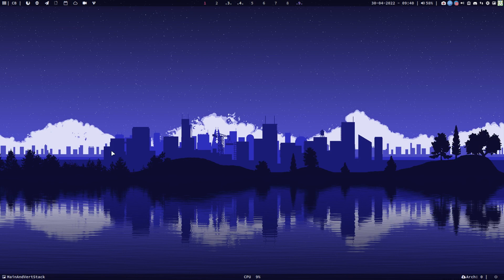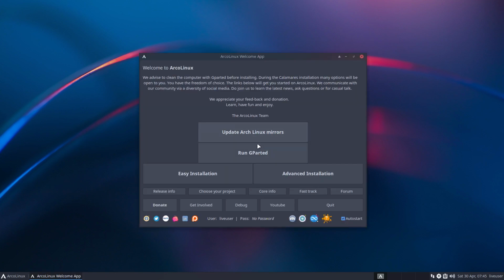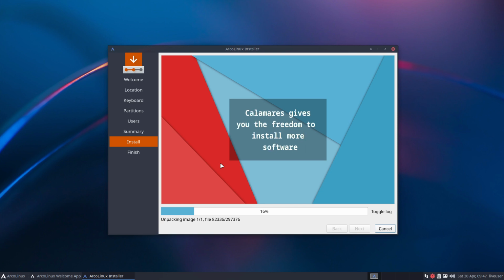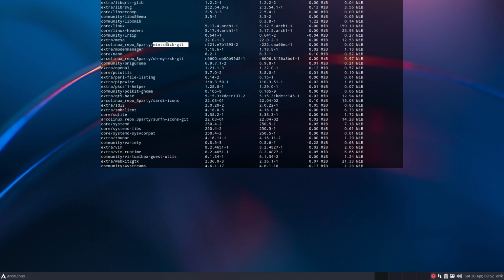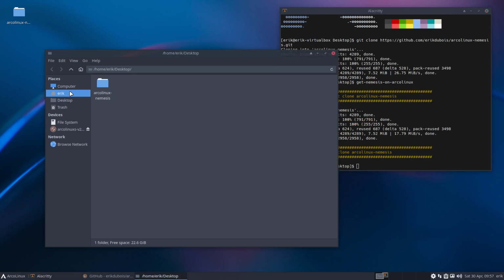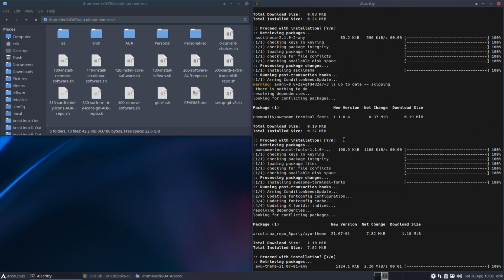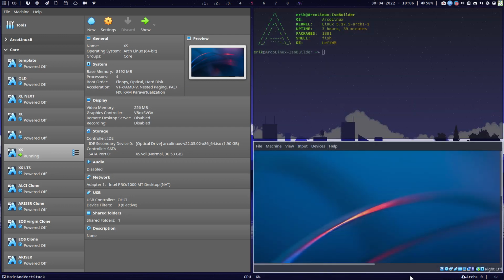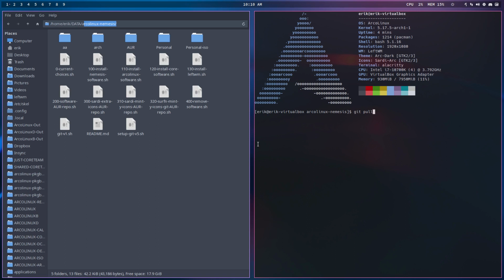ArcoLinux : 2795 Possible installation workflow - ArcoLinuxS and arcolinux-nemesis